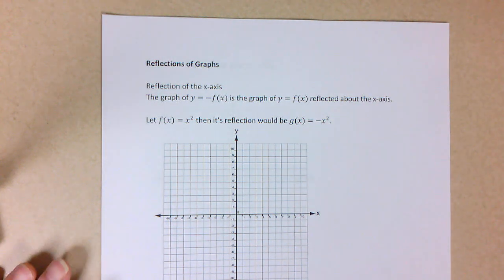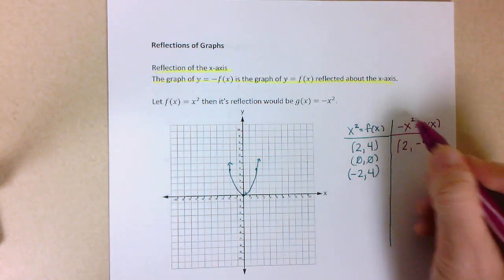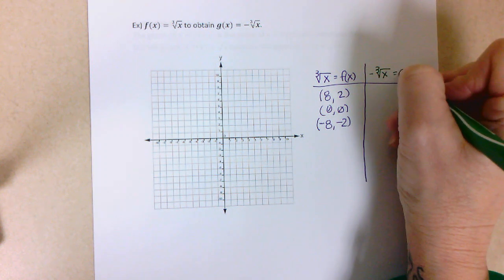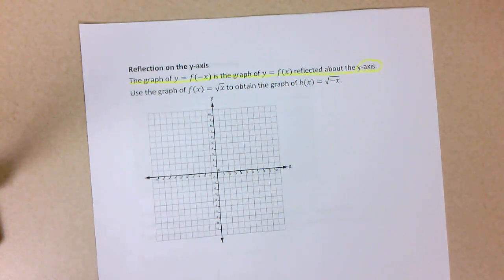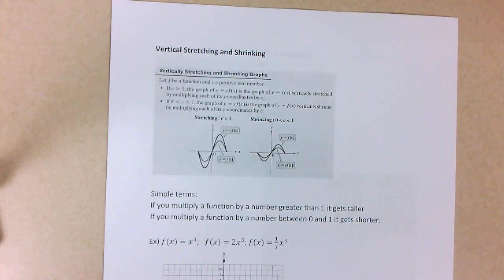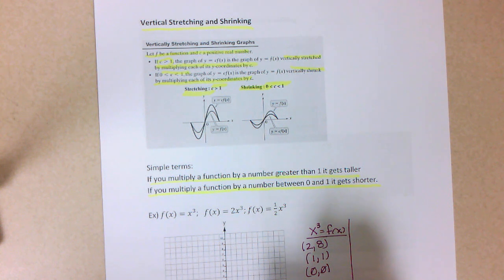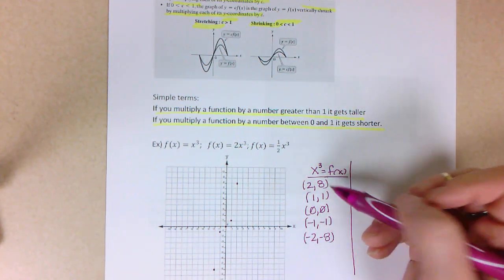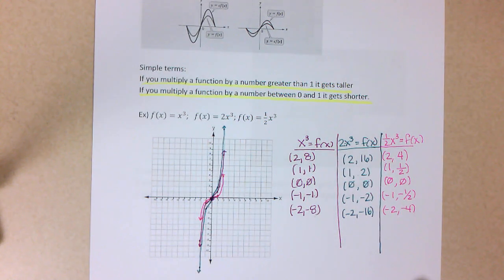Reflectionso of Graphs